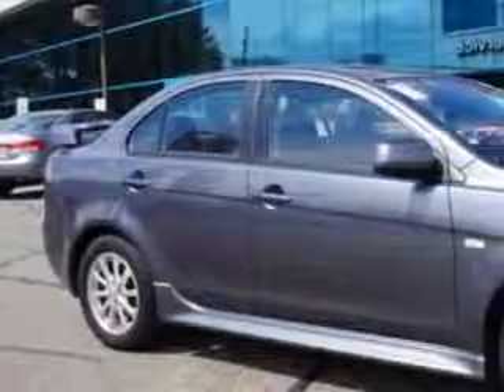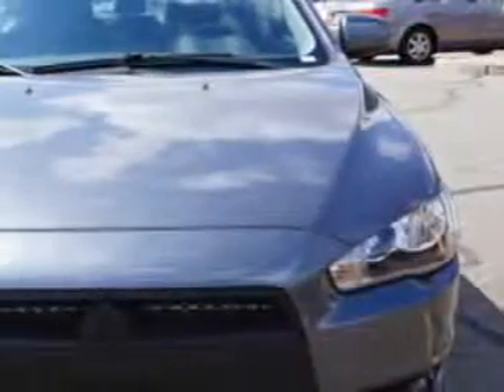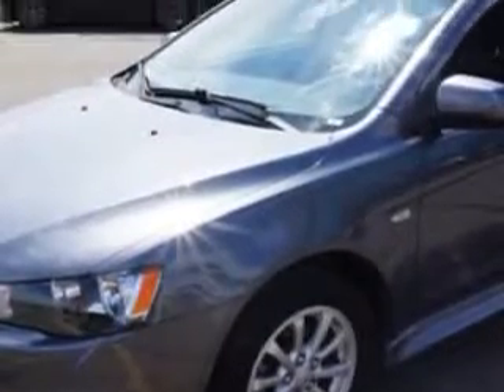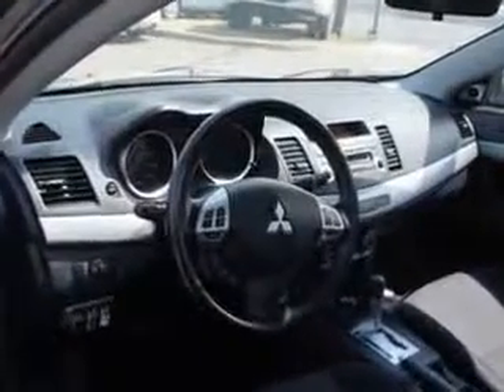2010 Mitsubishi Lancer Edison Nissan Edison, NJ 08817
Mitsubishi Lancer Check out this Graphite Gray Pearl Mitsubishi Lancer ES 4dr Sedan CVT, equipped with a 4 Cylinder engine and a cvt transmission. Enjoy an impressive 30 miles to the gallon on this great car with features like Sport Package, Appearance Package, Accessory Package, Sport Aero Package, Windows, Rear Defogger, Suspension, Front Shock Type: Gas Shock Absorbers, Suspension, Rear Coil Over Shock, Windows, Lockout Button, Windows, Front Wipers: Variable Intermittent, Power Windows: With Safety Reverse, Suspension, Front Arm Type: Lower Control Arms, Suspension, Front Spring Type: Coil Springs, Suspension, Rear Coil Springs, Suspension, Rear Gas Shock Absorbers, One-Touch Windows: 1, Daytime Running Lights, Rear Seats, Rear Heat: Vents, Seats, Front Seat Type: Bucket, Front Suspension Type: Macpherson Struts, Spare Wheel, Steel Rim Type, and much more. Enjoy the drive and have peace of mind in this Mitsubishi Lancer. See us at Edison Nissan today!
MILES: 18,119
VIN:JA32U2FU7AU030978

Edison Nissan
401 Route 1 South
Edison, New Jersey 08817